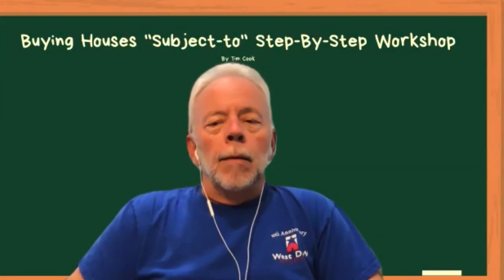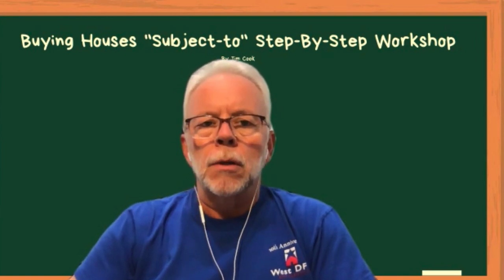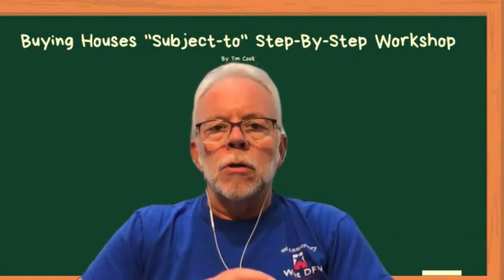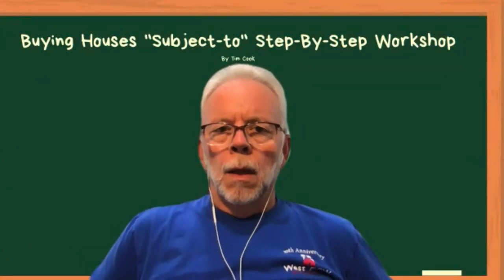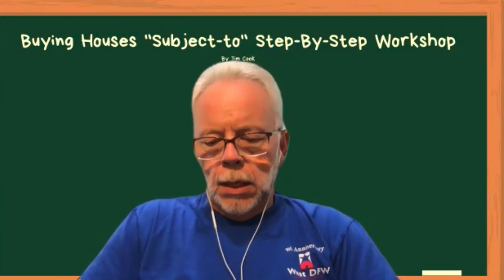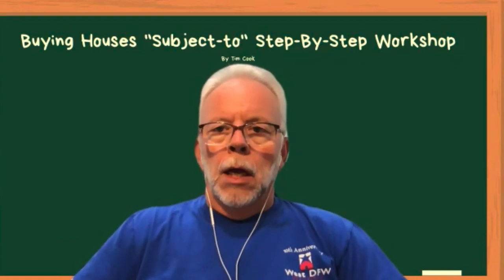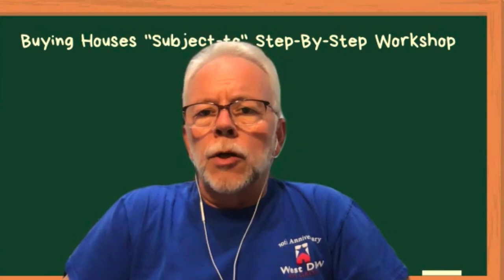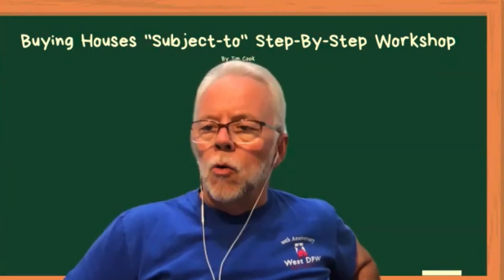Subject To Investing in the Coming US Foreclosure Crisis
SUBJECT TO INVESTING ONLINE BOOTCAMP SATURDAY AUGUST 8th, 2020

Subject to or Sub 2 investing to buy houses will be an increasing popular strategy with the looming US foreclosure boom.  Low equity foreclosures will begin to pick up and the only way most real estate investors will be able to help homeowners will be to buy their house subject to the existing mortgage staying in place. Subject to is a quick low capital and risk investing strategy that you do not have to be bank qualified to do. Today Tim Cook my mentor shares an opportunity to learn how to do subject to deals the right way. He talks about how to acquire with subject to and sell with an owner finance wrap.